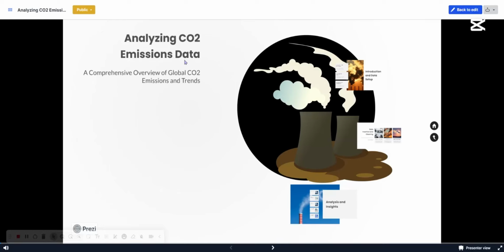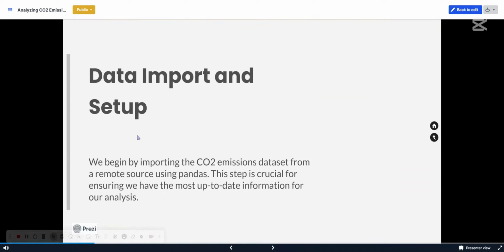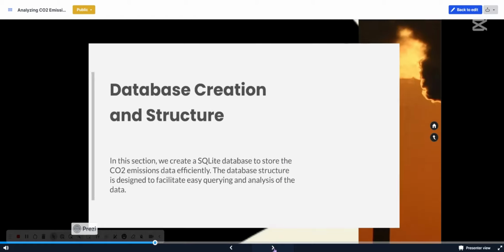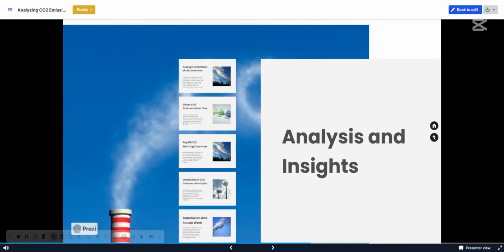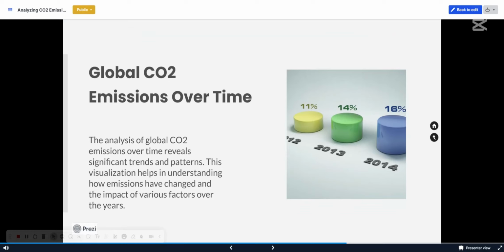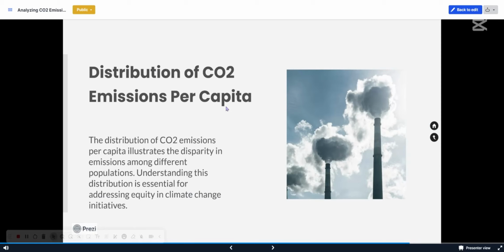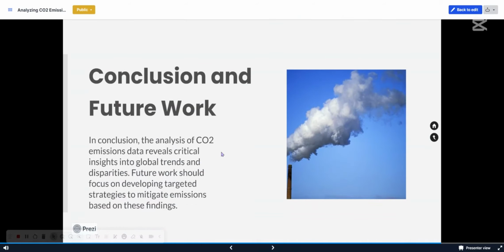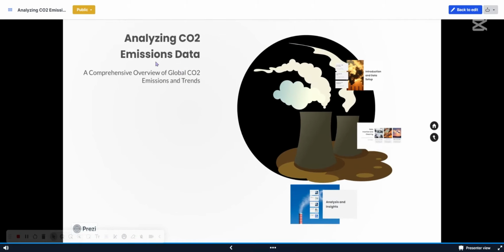My prezi presentation.